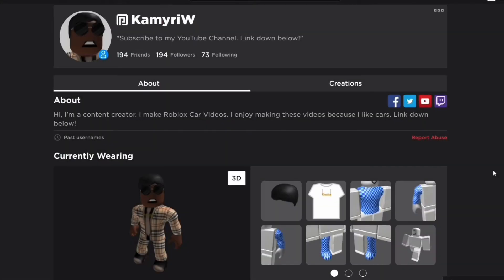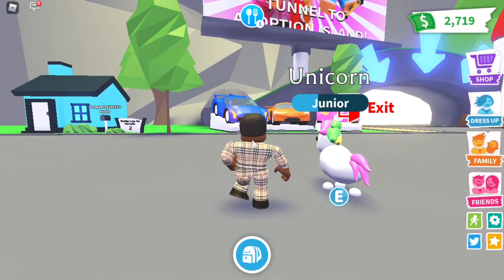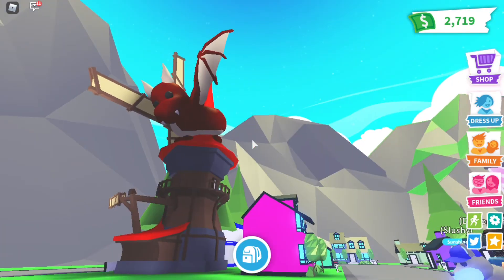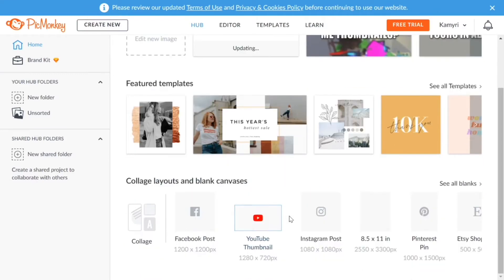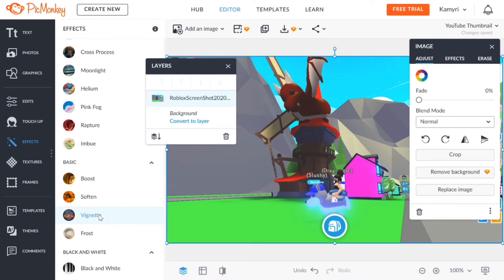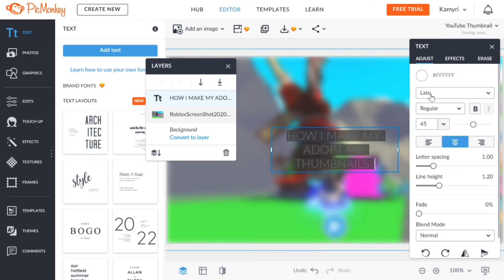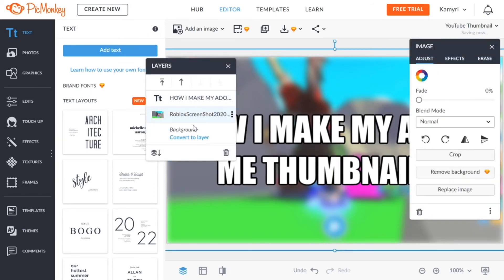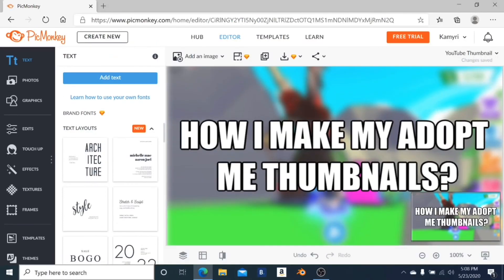How I Make My Adopt Me Thumbnails using PicMonkey!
Here are the links for the things used in this video!

Hi Everyone!
Today I show you how I make my Adopt Me thumbnails! Do you like the Adopt Me Series?

Music Credits
- Song: Tobu - Let's Go